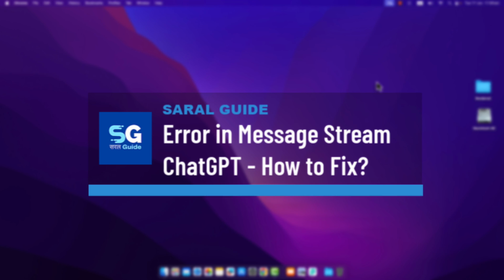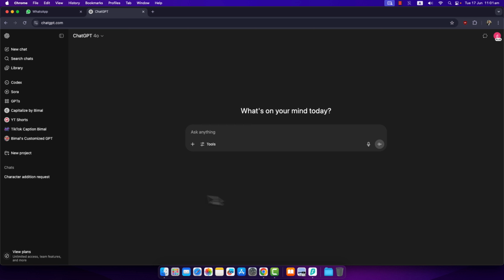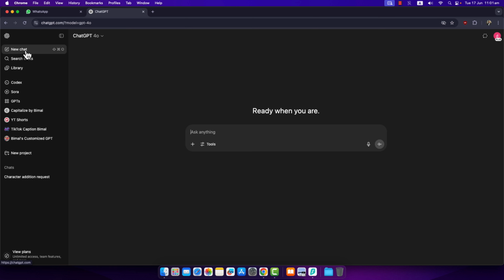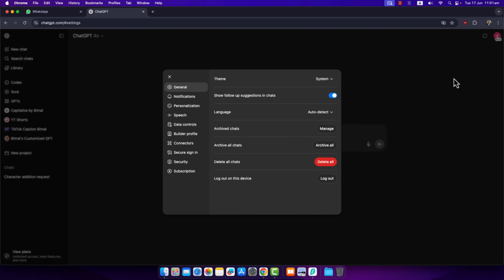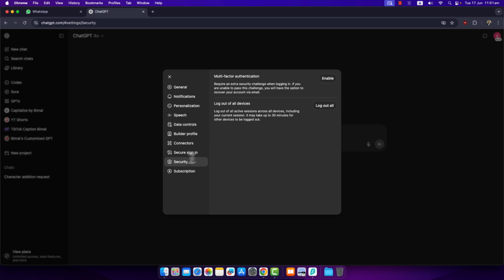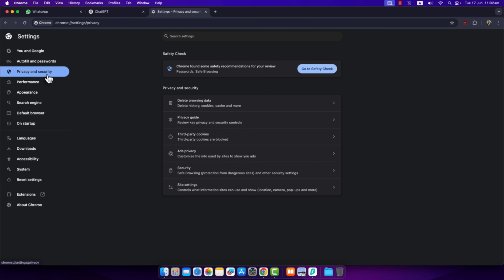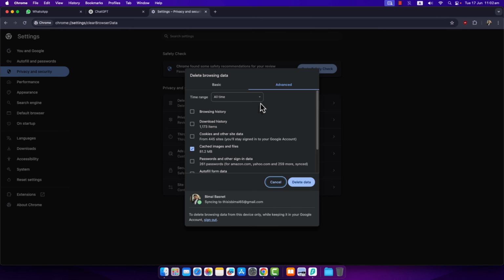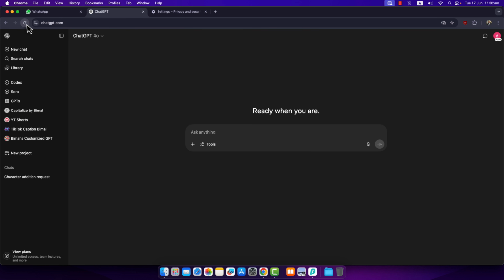Error in Message Stream ChatGPT - How to Fix?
If you're experiencing the "error in message stream" issue while using ChatGPT, it usually indicates a problem with how the system is processing your request or maintaining your current session. This is a relatively common error and can often be resolved with a few simple troubleshooting steps. The issue may stem from multiple prompts sent too quickly, account conflicts from being logged in on different devices, or browser-related problems like excessive cached data.

The first solution to try is refreshing the chat. If you're using ChatGPT in a browser, reload the page using the refresh button or by pressing F5. If the error continues, click the 'New Chat' button located in the top-left corner and start a fresh conversation thread. This resets the session and clears any temporary glitch in the current chat.

Another potential cause could be that your ChatGPT account is active on multiple devices or browsers. To resolve this, click your profile icon in the top right corner of the ChatGPT interface and select 'Settings.' Then go to the 'Security' tab on the left-hand side. From there, choose the option 'Log out of all devices' to terminate all active sessions except your current one. This helps prevent session conflicts that may lead to errors.

If the issue persists, your browser may be overloaded with cached files. To clear cache in Chrome, click the three-dot menu in the top-right corner and go to 'Settings.' Navigate to 'Privacy and security,' then click 'Clear browsing data.' Switch to the 'Advanced' tab, set the time range to 'All time,' and check the box for 'Cached images and files.' Then click 'Clear data.' After doing this, refresh ChatGPT and attempt to use it again.

These steps typically resolve the "error in message stream." If not, consider checking OpenAI’s system status for possible service disruptions.

Timestamps:
0:00 Introduction
0:11 Refreshing or starting a new chat
0:33 Logging out of all devices
0:57 Clearing browser cache
1:33 Conclusion